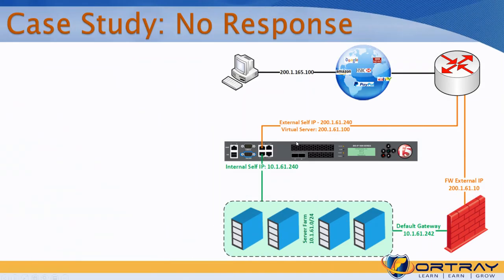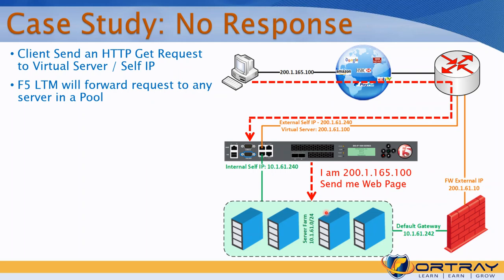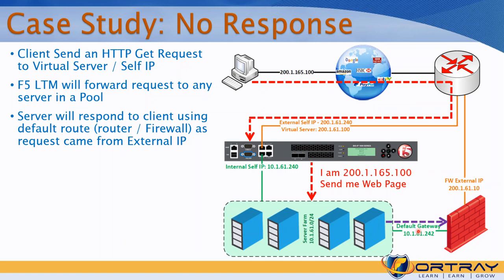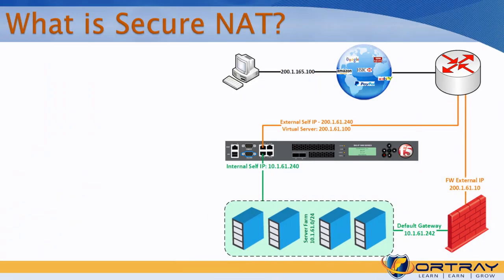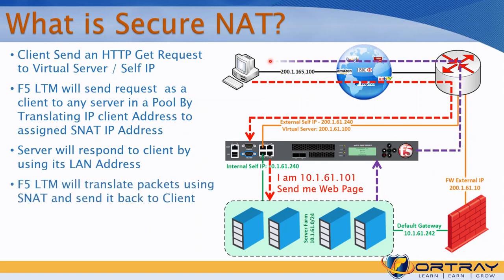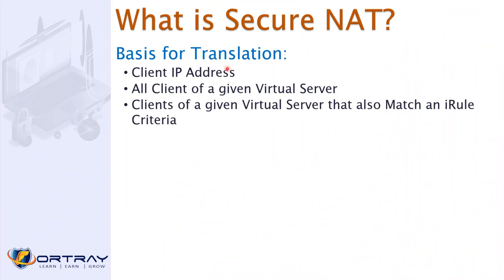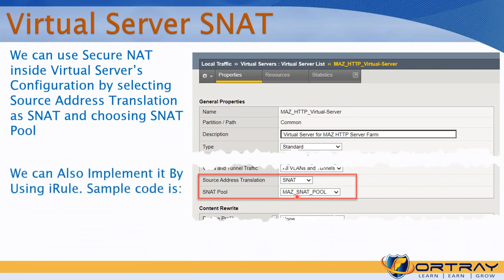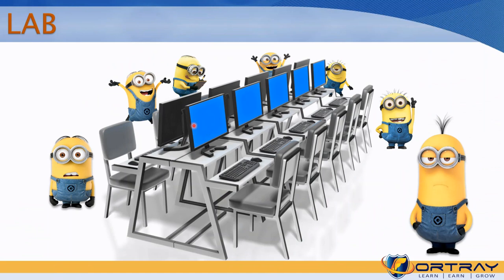F5 BIGIP What is Secure NAT NAT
F5 BIGIP  Advance Secure NAT - SNAT Concept. What is F5 SNAT?
Understanding the SNAT (Secured NAT) for F5 BIGIP
 Trainer Support.
Please contact
Fortray Networks Limited UK